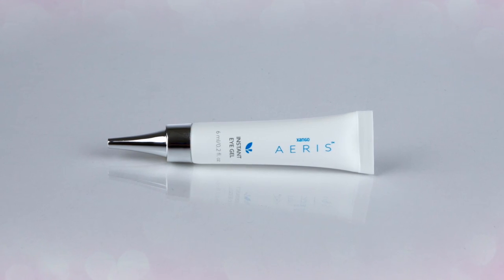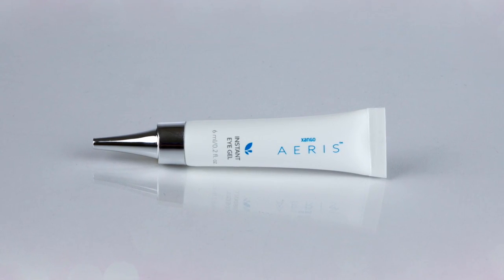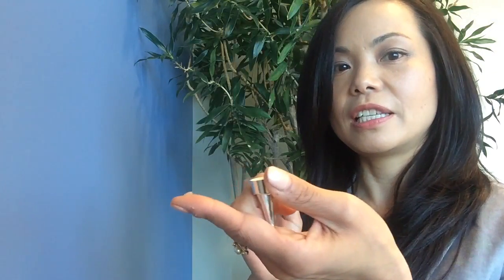XANGO Aeris Tutorial #1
Introducing XANGO Aeris Instant Eye Gel and Eye Renewal Concentrate